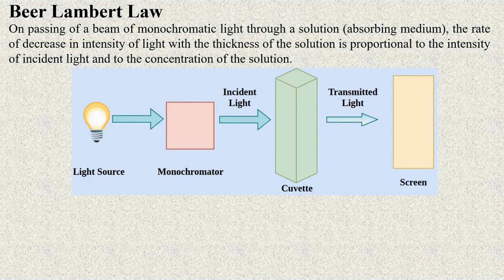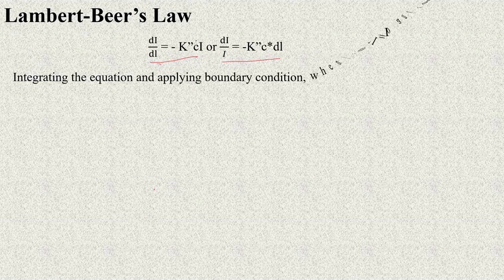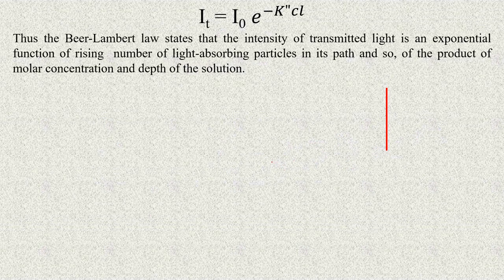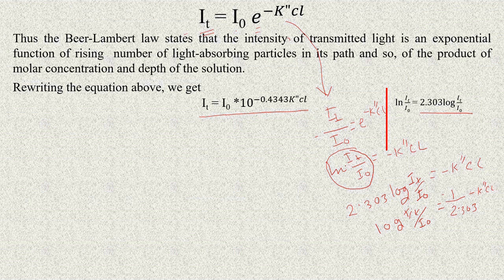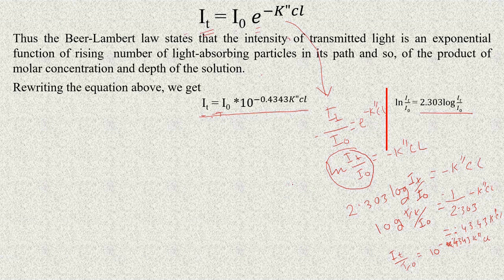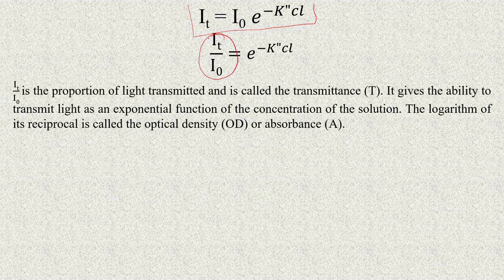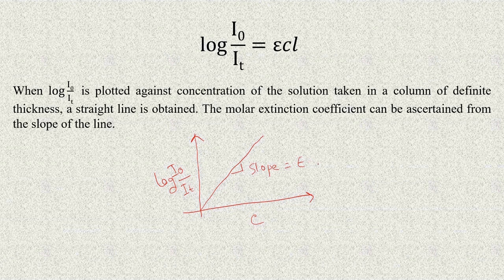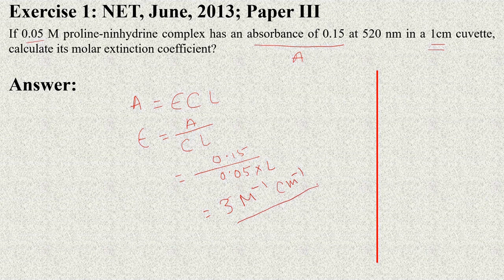Beer Lambert Law, Molar Extinction Coefficient, Spectrophotometry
Beer Lambert Law: On passing of a beam of monochromatic light through a solution (absorbing medium), the rate of decrease in intensity of light with the thickness of the solution is proportional to the intensity of incident light and to the concentration of the solution.

The Beer-Lambert law states that the intensity of transmitted light is an exponential function of rising  number of light-absorbing particles in its path and so, of the product of molar concentration and depth of the solution.

The logarithm of reciprocal of transmittance is called the optical density (OD) or absorbance (A).